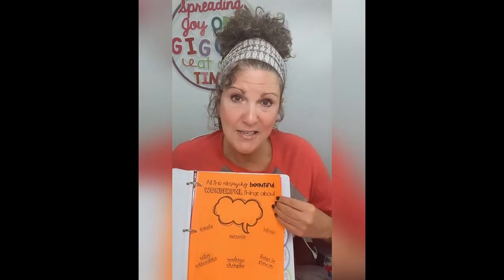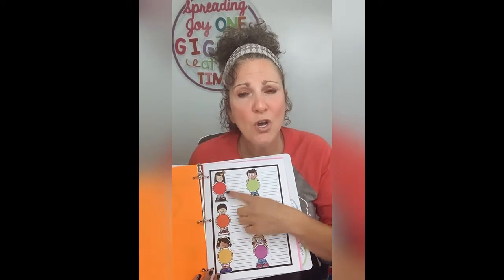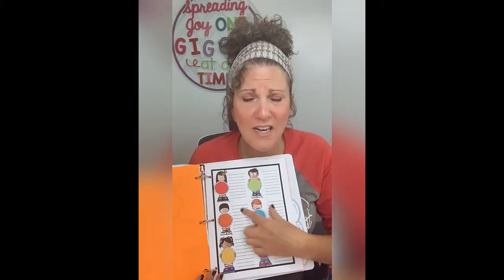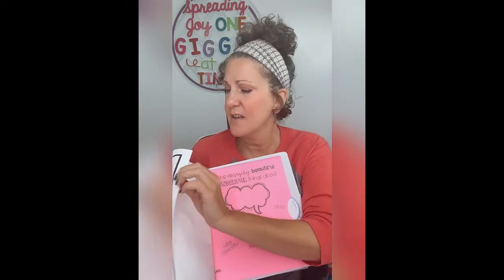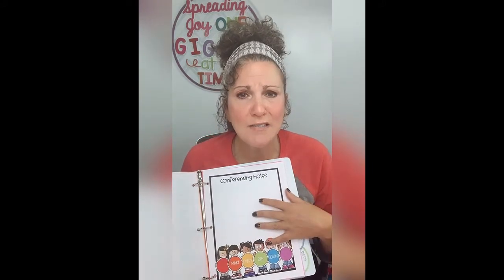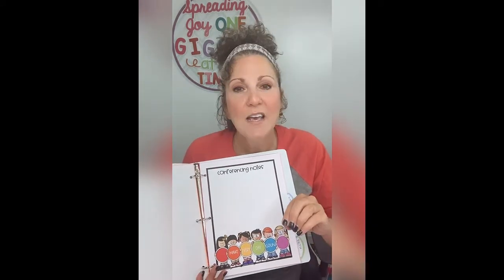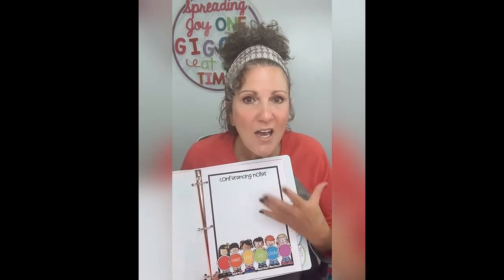Teacher Tip #15: Get To Know Your Students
Getting to know your students is a MUST DO on that big list of teacher jobs. The better you know your students, the better they are going to be invested in your classroom. When they know you take the time to learn about them..truly learn about them...their trust in you grows a thousand fold!